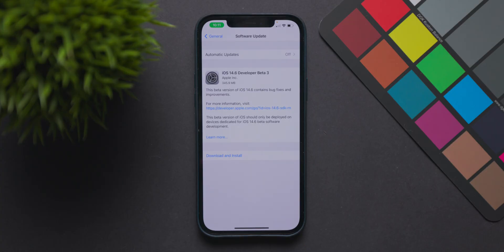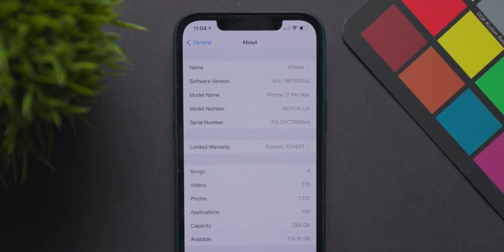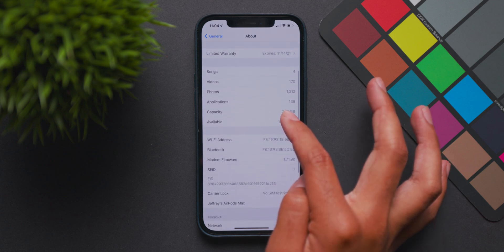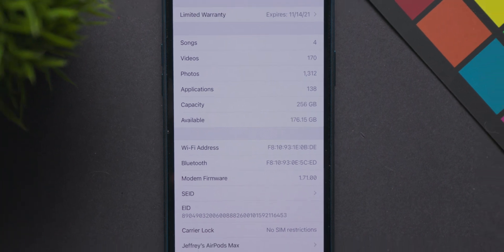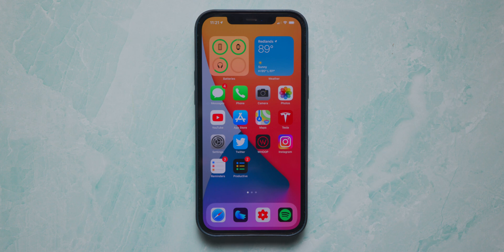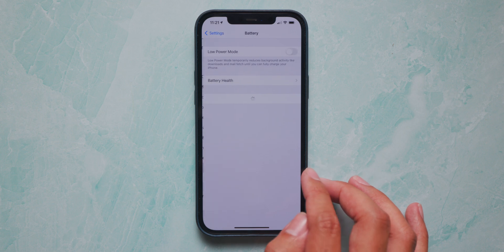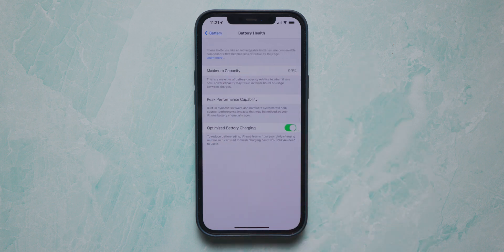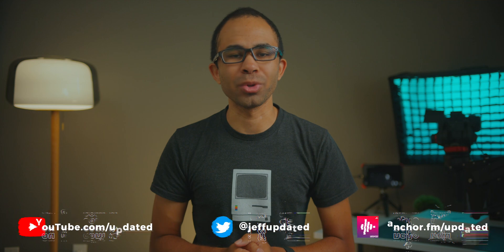iOS 14.6 Beta 3 Released! What's New?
Today, Apple released iOS 14.6 Beta 3 to developers, and in this video, we go over the changes found in this new beta update.